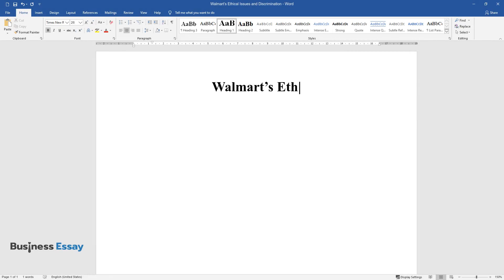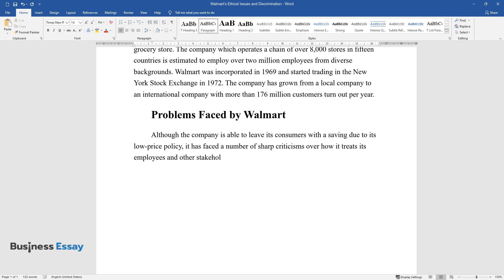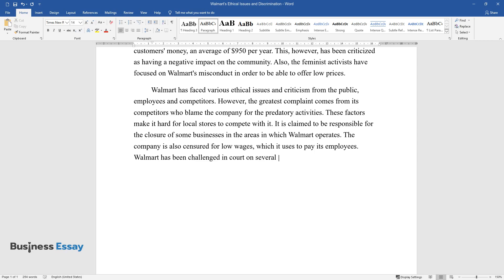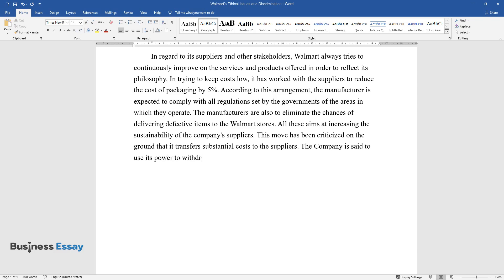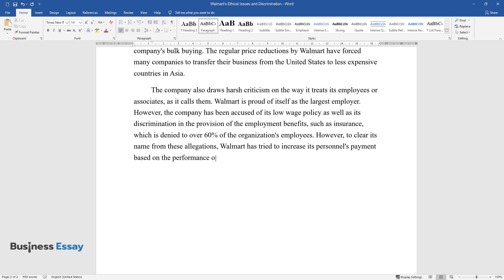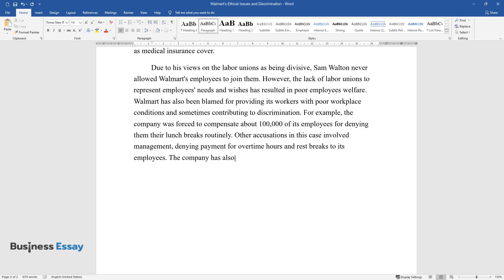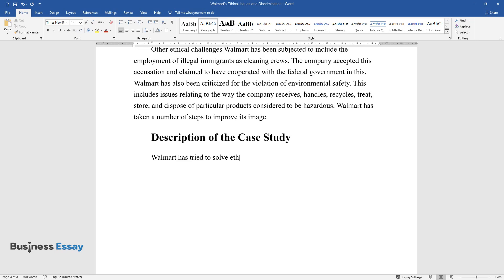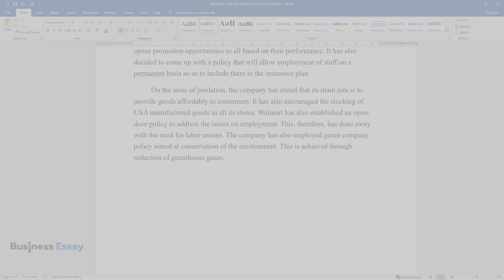Walmart’s Ethical Issues and Discrimination - Essay Example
📝 Essay description: What are the ethical issues of Walmart? Walmart has faced ethical issues and criticism from the public and employees. The greatest complaint comes from its competitors who blame the company for the predatory activities.

ℹ️ Subjects: Business Analysis Case Study
ℹ️ Words: 970
ℹ️ Pages: 4

📚 Reference list:
Fraedrich, John, Ferrell, O.C. & Linda Ferrell. 8th ed. (International Edition). Mason, OH: South-Western Cengage, 2012. Print.
Mooney, Linda A. Understanding Social Problems. Canada: Cengage Learning, 2011. Print.